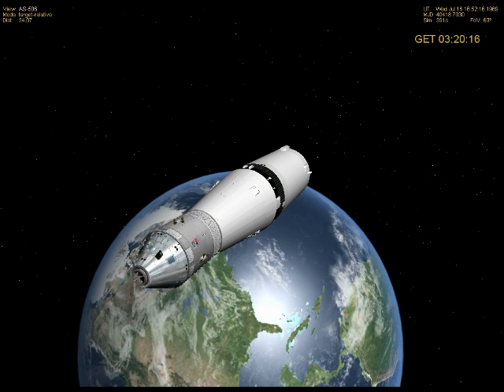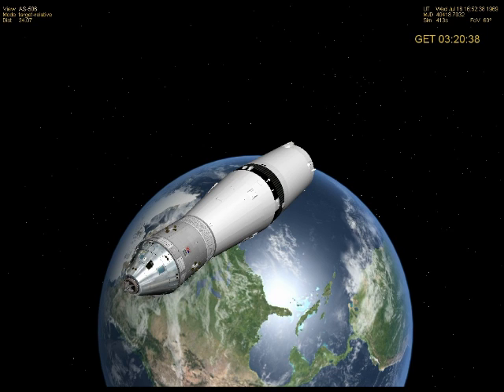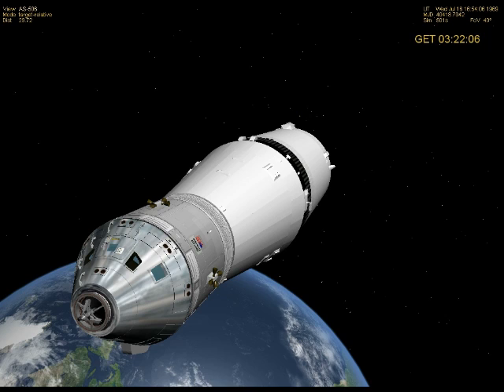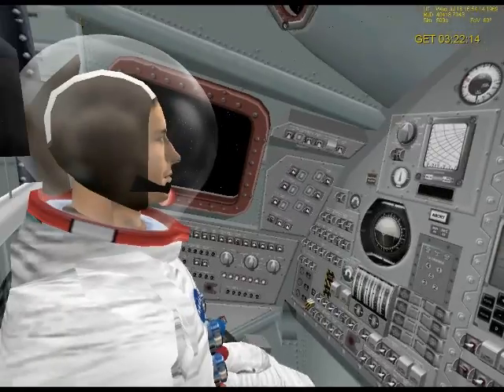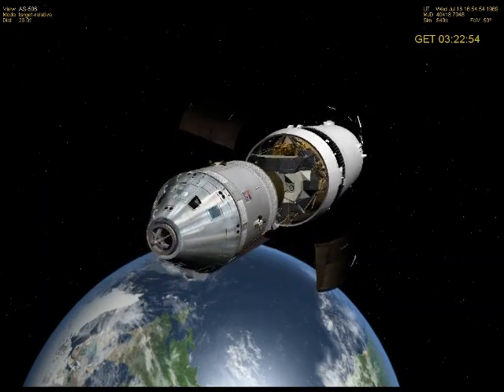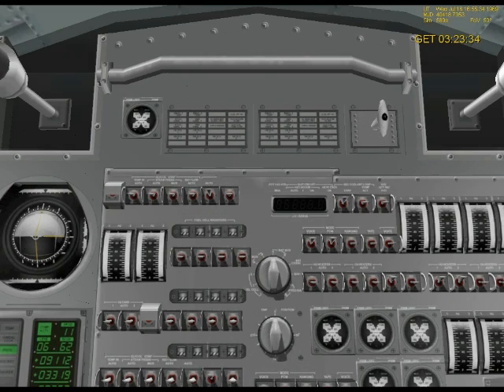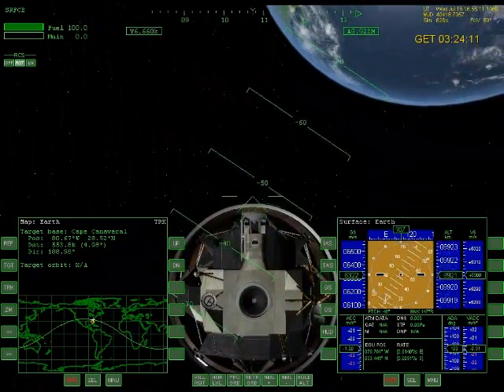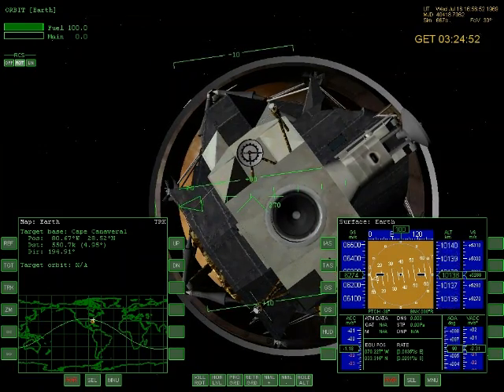Transposition and Docking: Apollo 11 simulation using Orbiter and AMSO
Transposition and Docking: Apollo 11 simulation using Orbiter and AMSO. Commentary by myself.